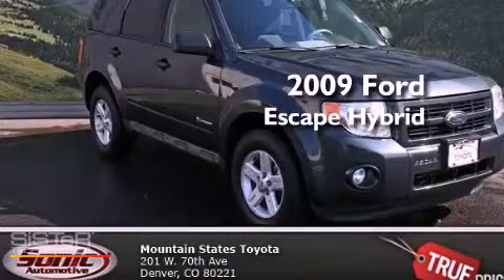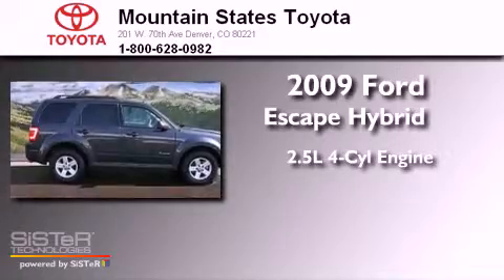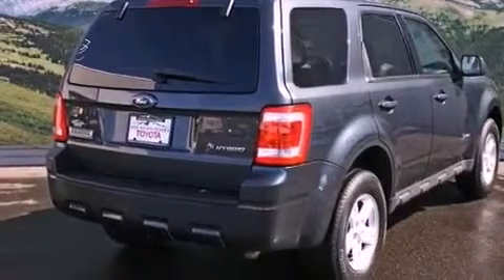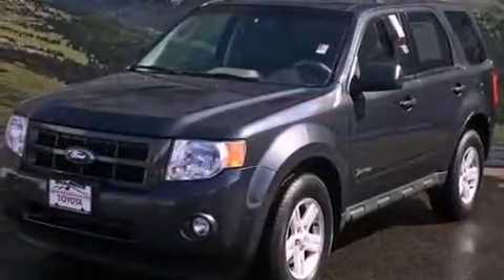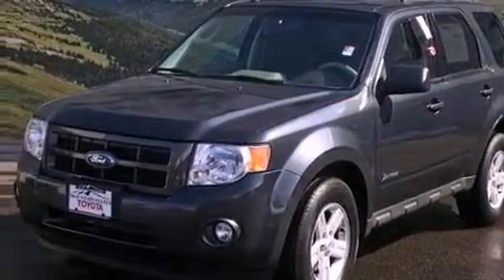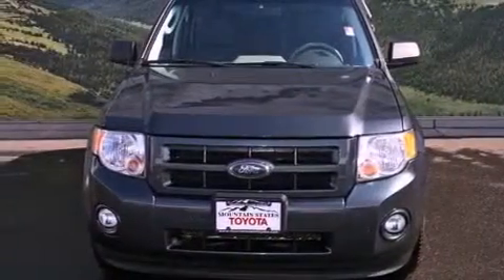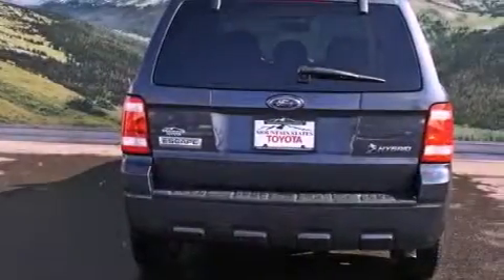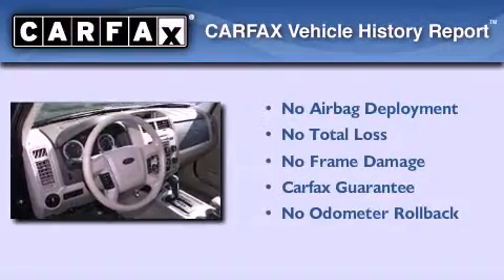2009 Ford Escape Hybrid Denver CO 80221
Year : 2009
 Make : Ford
 Model : Escape Hybrid
 Engine : 2.5L I-4 cyl
 Trans . : Continuously Variable
 Exterior : Gray
 Miles : 78,643
 Interior : Beige
 Mountain States Toyota
 201 W. 70th Ave.
 Denver , CO 80221
 2009 Ford Escape Hybrid Denver CO